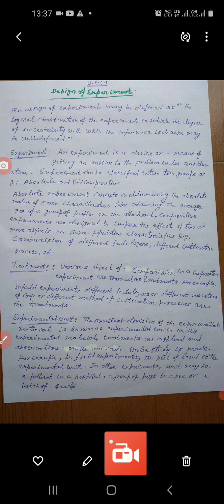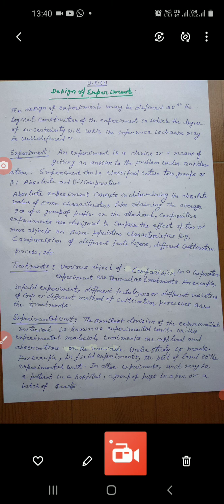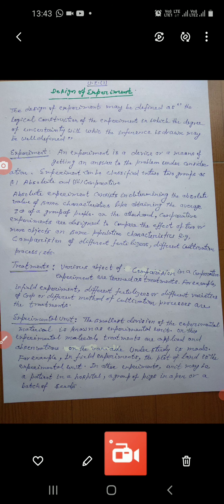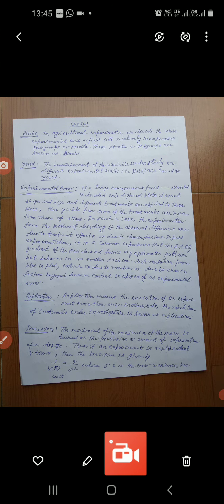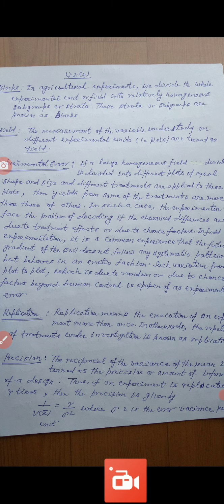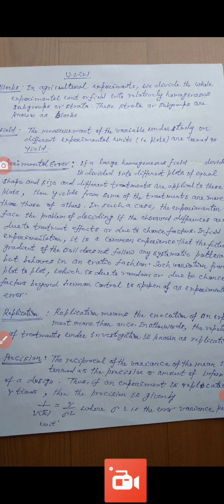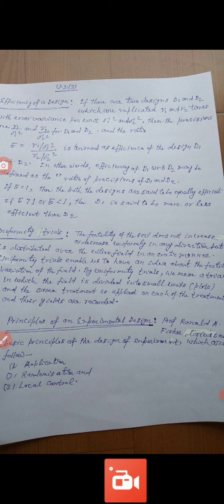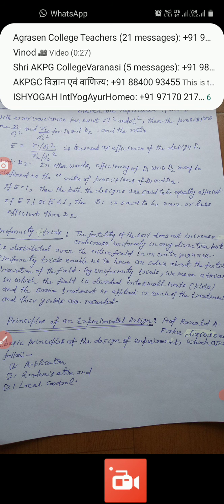Design of Experiment